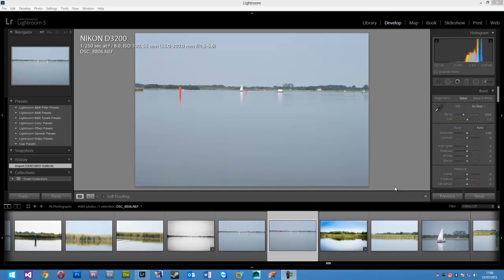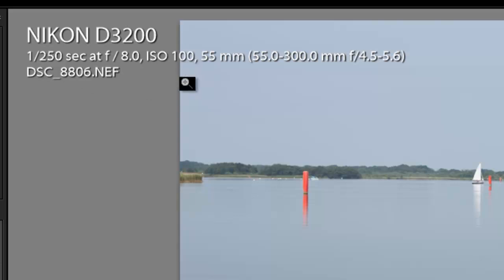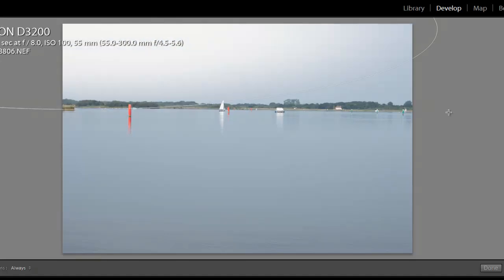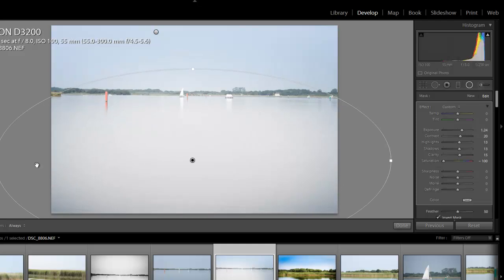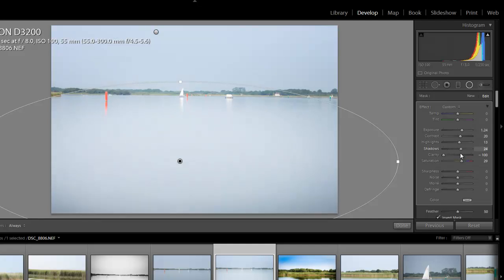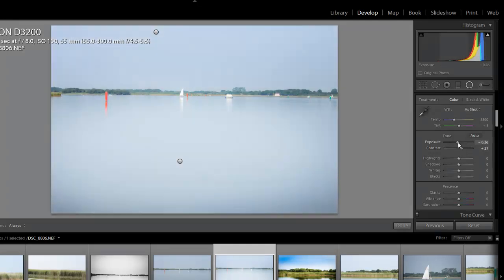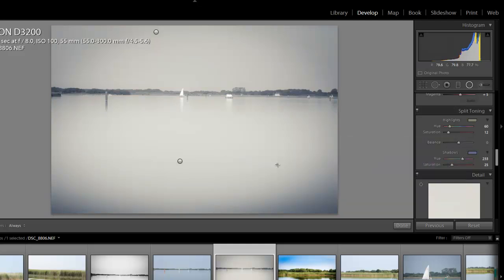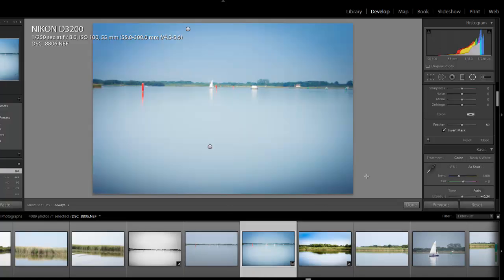Adobe Lightroom 5 - Faking a Long Expsoure Shot of Water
**Please watch in 720p for optimum viewing experience!**

Learn how to fake a long exposure shot of water using the radial blur and reducing clarity in Photoshop Lightroom with this tutorial.

For more, see my 'Photography Learn Through Video' tutorials!